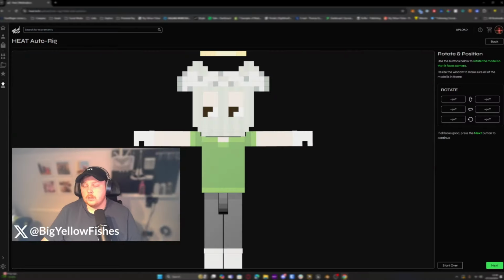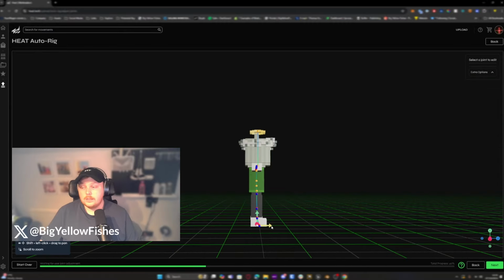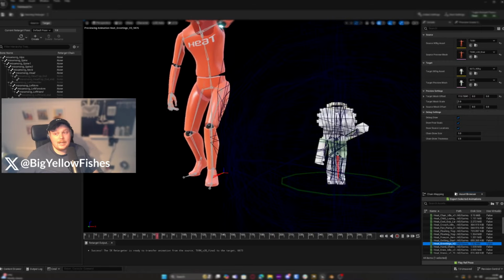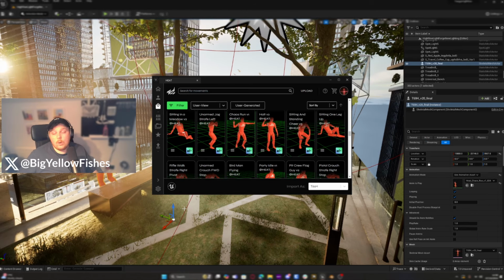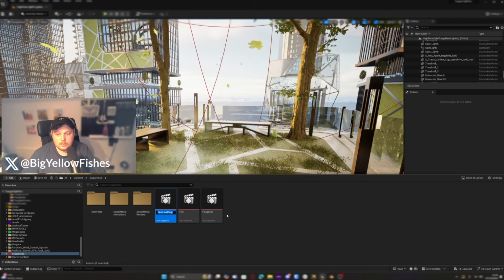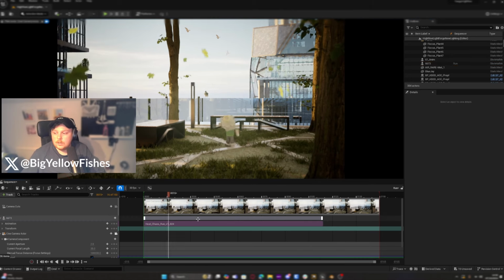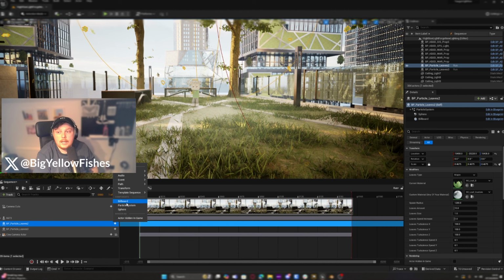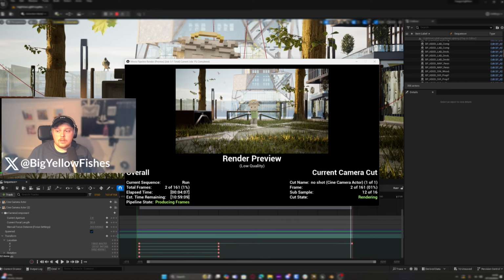Create a 3D Scene in Under 10 Minutes with HEAT and Unreal Engine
Learn how to create a 3D scene in under 10 minutes using HEAT, our cutting-edge 3D character animation platform, and Unreal Engine!

Our talented friends at @bigyellowfishes demonstrate how they brought their custom character to life using HEAT.

Quickly rig characters with HEAT's Auto-Rig feature.
Apply animations to your characters in Unreal Engine using our plug-in.
Blend animations seamlessly in the sequencer.
Add finishing touches to create a polished scene.

Timestamps:
Intro: 0:00 - 0:15
Auto-Rig: 0:15 - 1:20
Retargeting Animations in Unreal: 1:20 - 3:00
HEAT Unreal Plug-In: 3:00 - 4:40
Blending Animations in the Sequencer: 4:40 - 6:15
Finishing Touches: 6:15 - 9:04